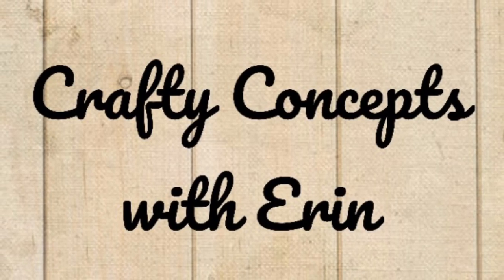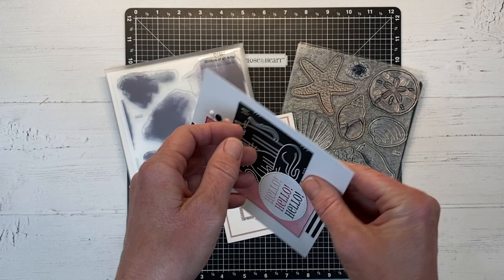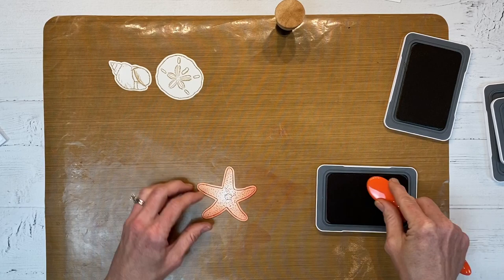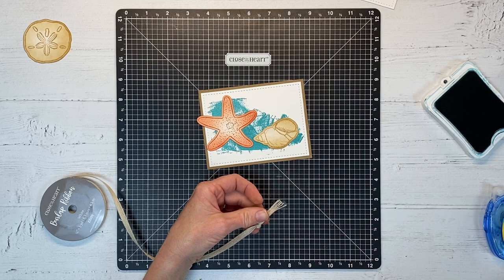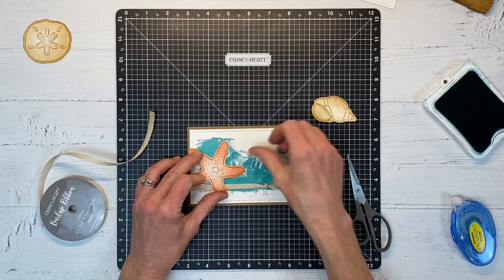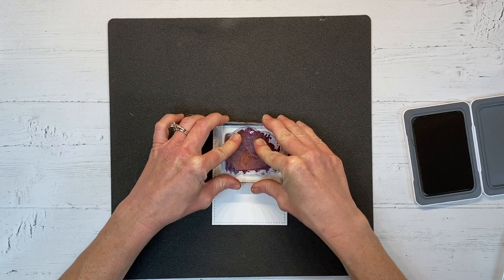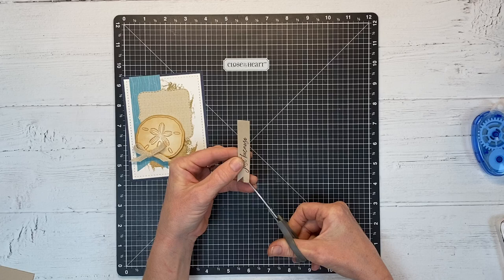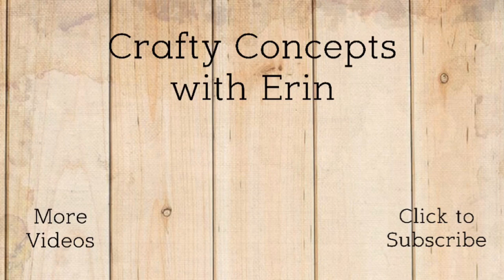Simple Card Background Techniques & Happy Mail // Ocean Inspired Cards with Beach Treasures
Today I will show you how to create two beautiful cards featuring the Beach Treasures and Strokes of an Artist stamp set. I am so happy how these cards turned out and I know you will love them too! The Beach Treasures set is currently on sale.
Take advantage of the Stamptacular sale going on for the Month of February.

I so appreciate your support.